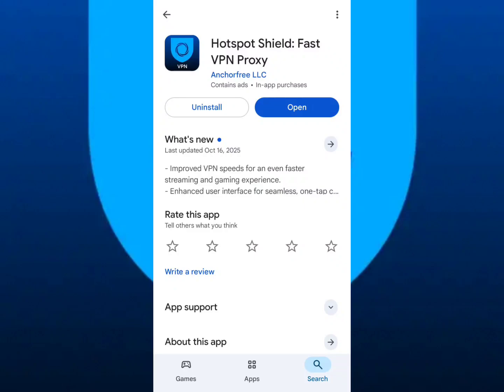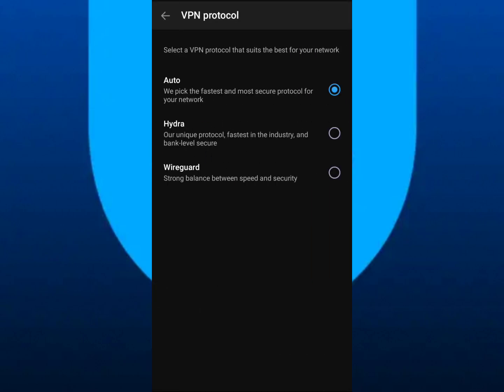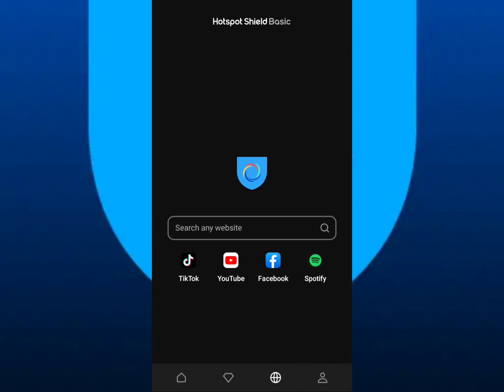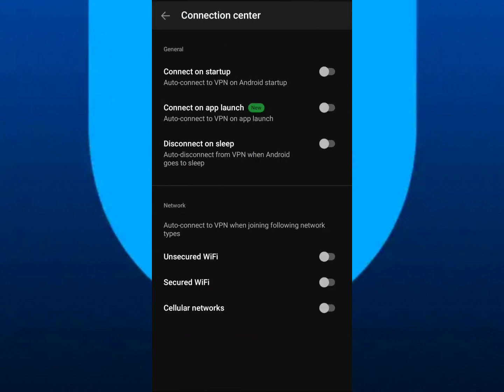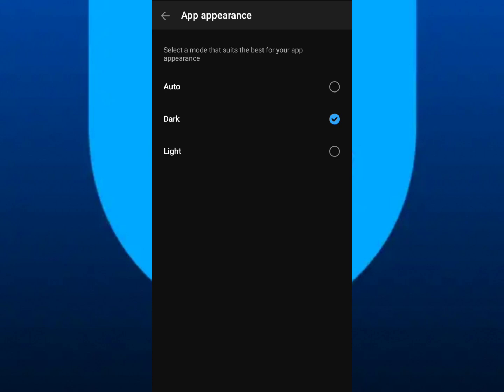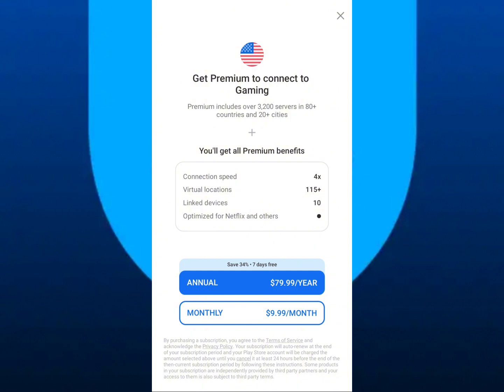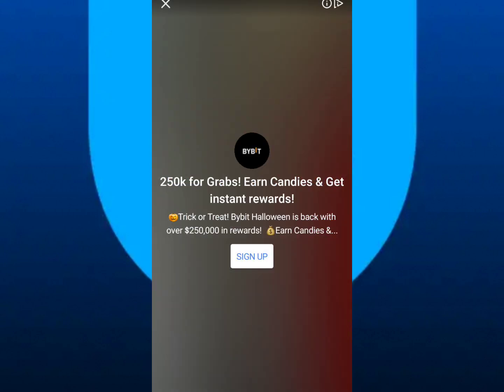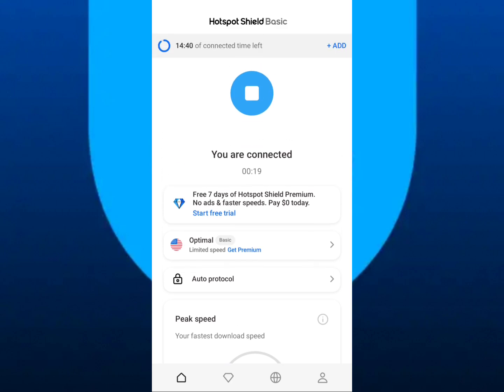Hotspot Shield VPN how to use || how to useHotspot Shield VPN